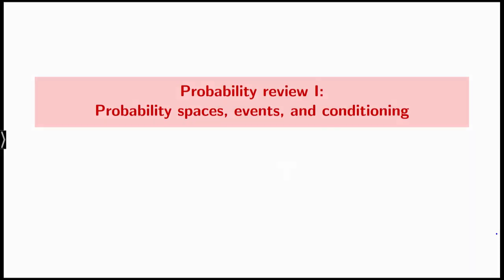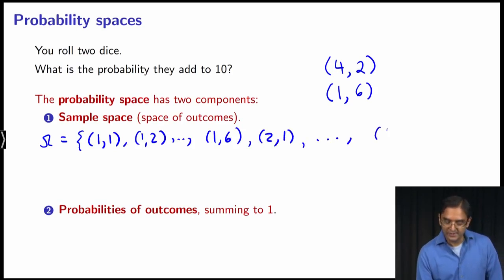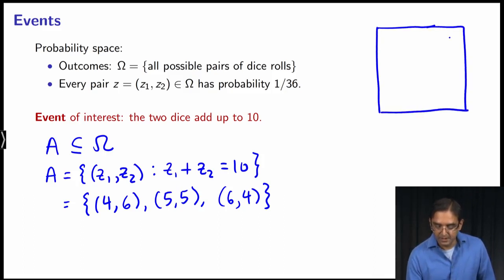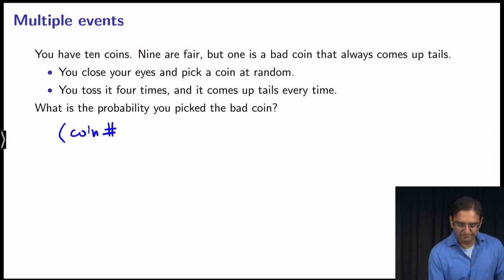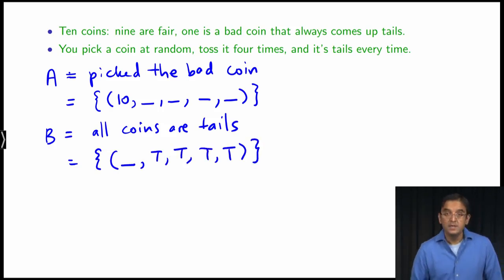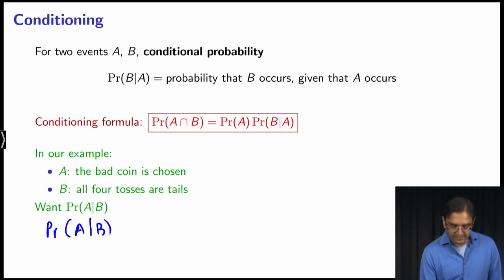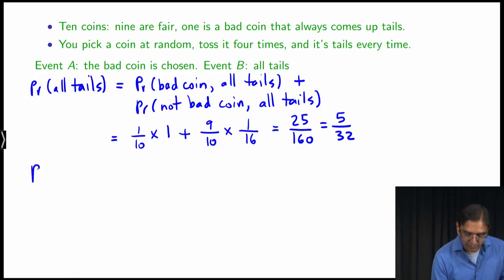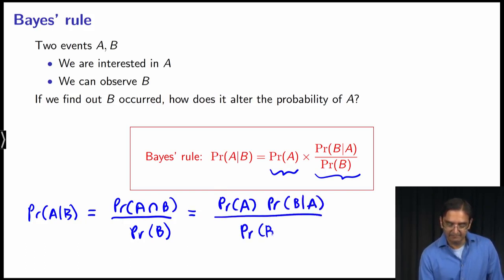Machine Learning - 2.2 Probability Review I